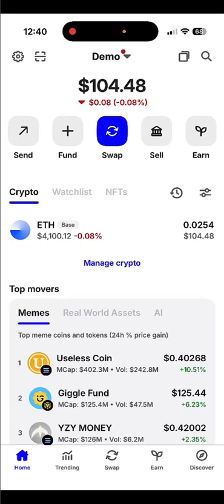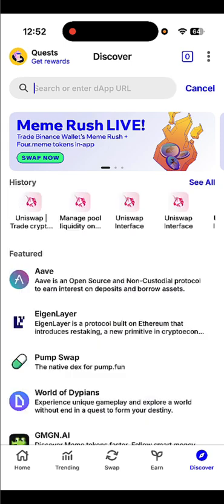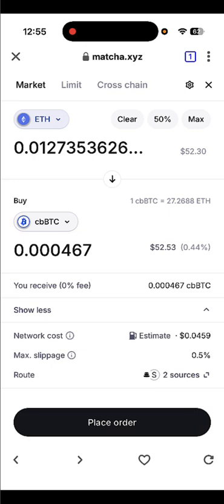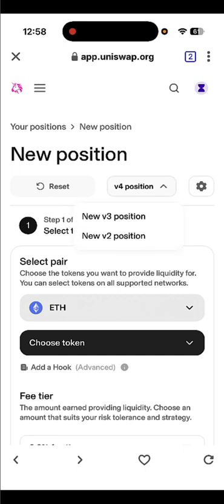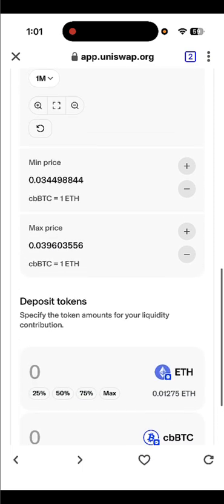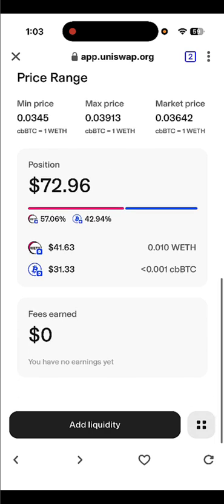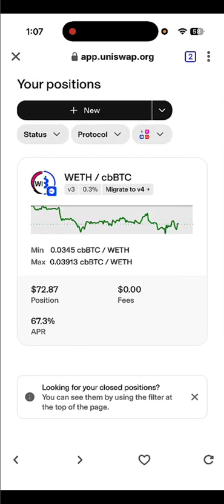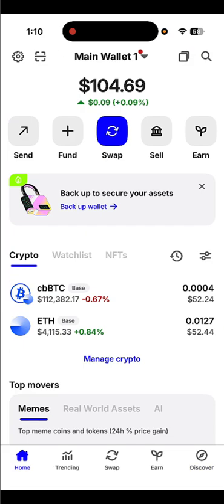Providing Liquidity on Uniswap